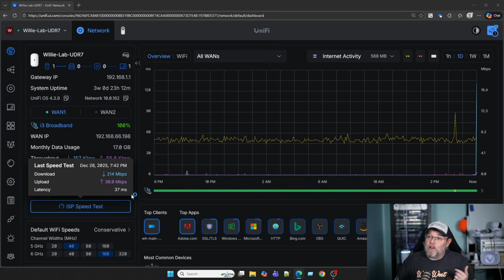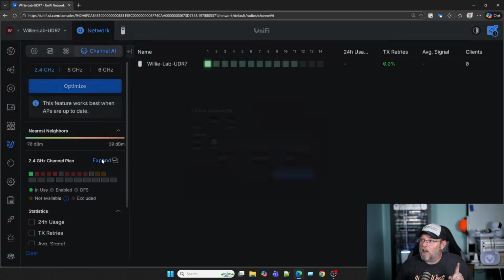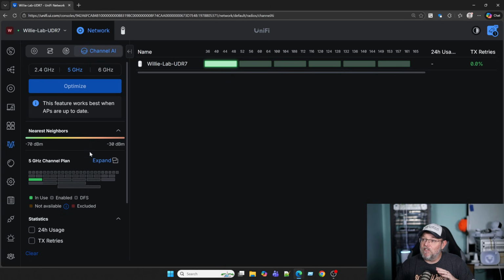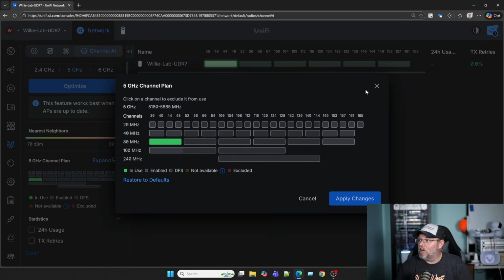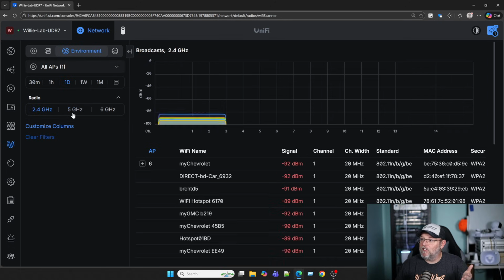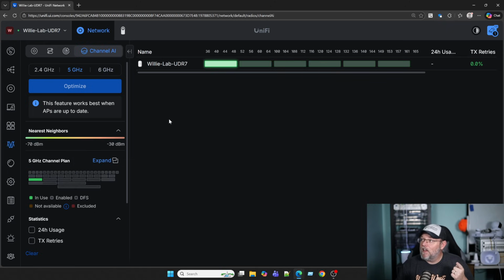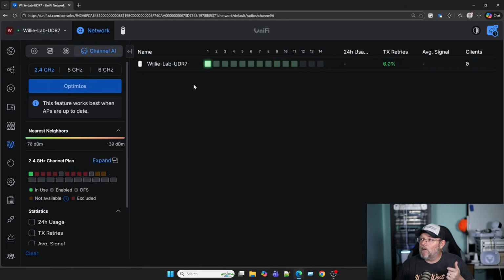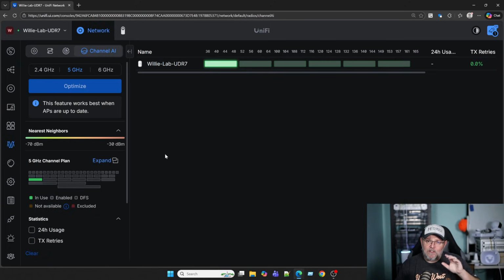UniFi WiFi Channel Map!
Were you wondering where the UniFi channel map for WiFi went? It's in a different place now under the Channel AI. Let's take a look -- it's changed a bit but still a very useful visualization of the channels that we have available to us in UniFi!